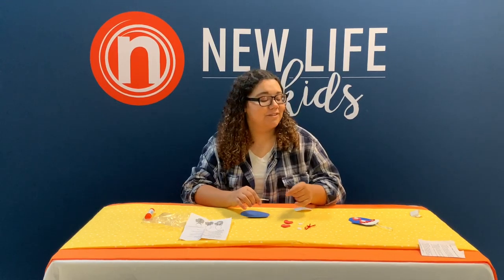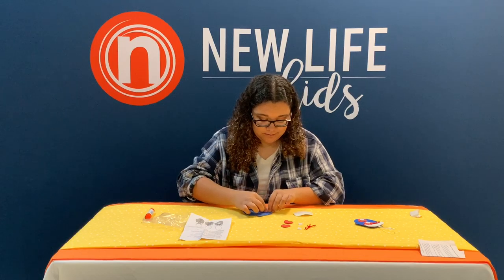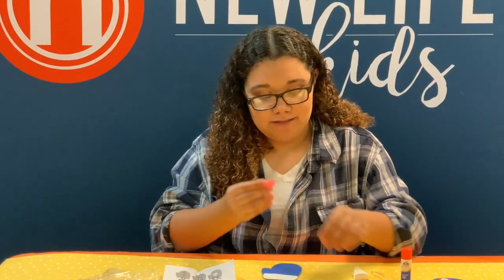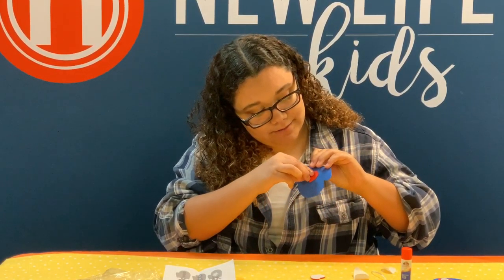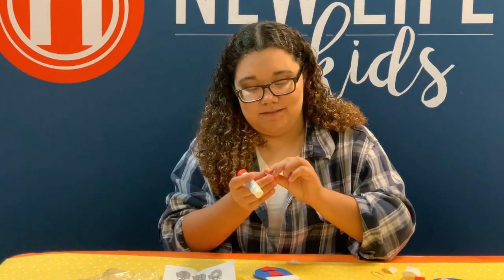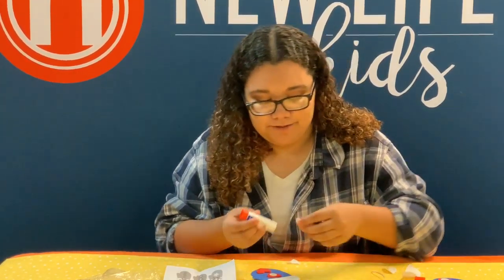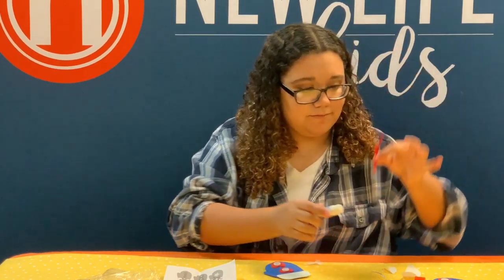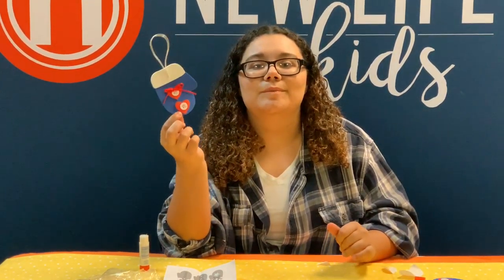Masterpiece: Blue Mitten Craft